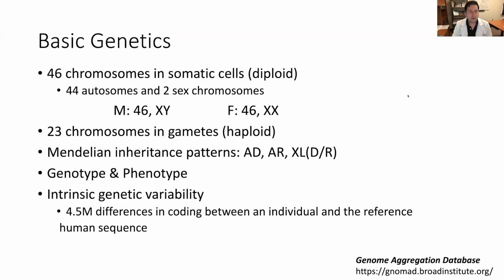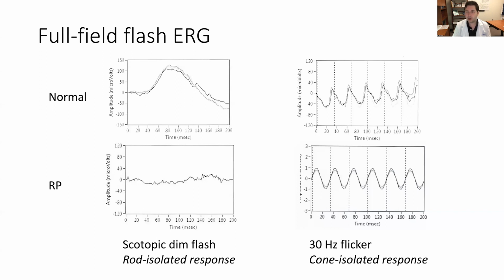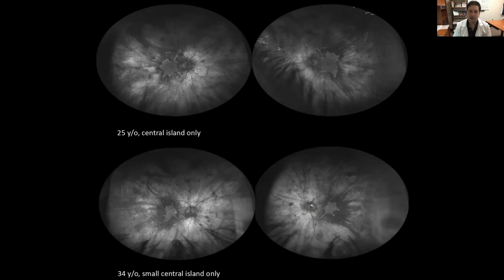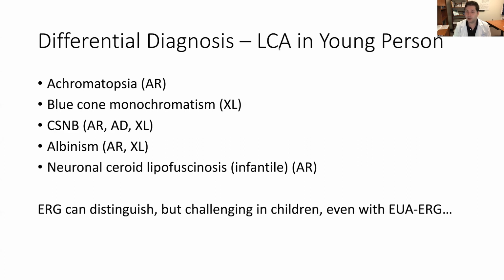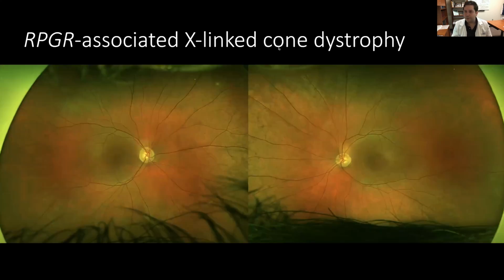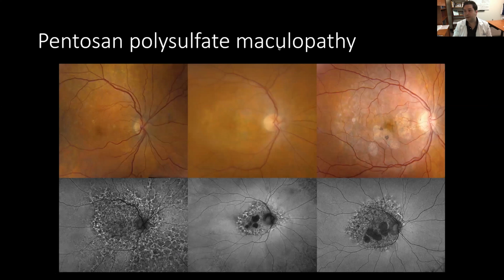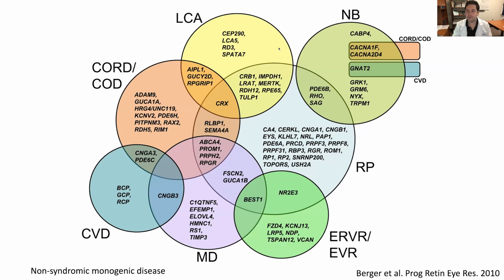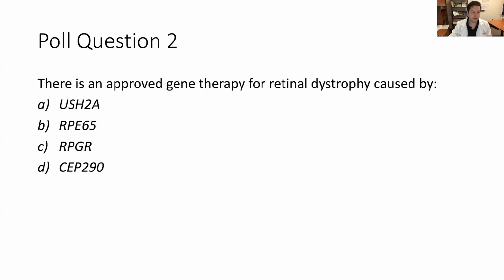Lecture: The Clinical Examination & Management of Inherited Retinal Diseases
During this live webinar, Dr. Ballios will discuss the transformations that are taking place in ophthalmology in both the diagnosis and treatment of inherited retinal diseases. It is critical that all ophthalmologists around the world understand the basic science and emerging clinical technologies that are providing hope to patients and families where previously no options were available. Questions received from registration and during the webinar will also be discussed live.

Lecturer: Dr. Brian Ballios, Assistant Professor, Department of Ophthalmology and Vision Sciences, University of Toronto, Canada